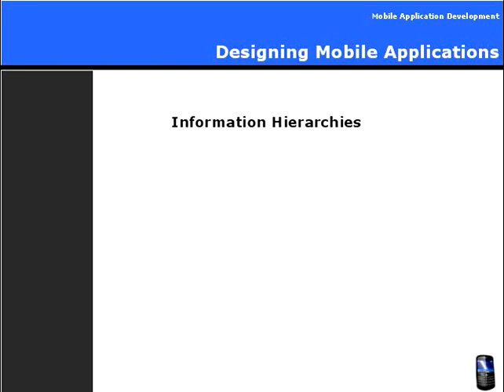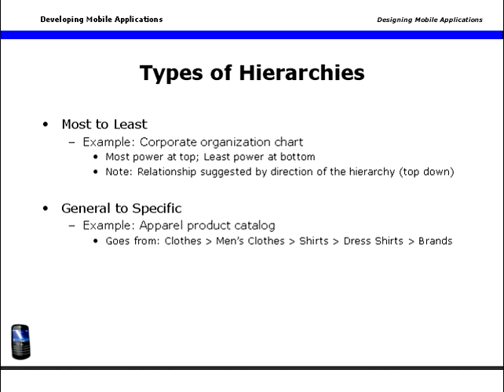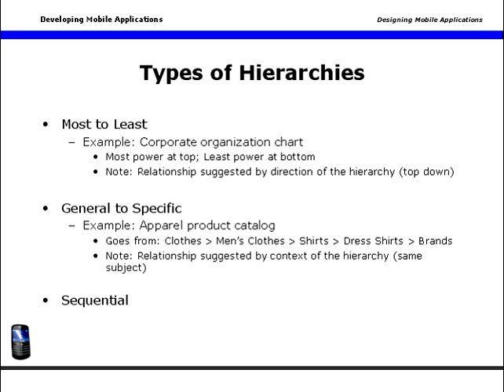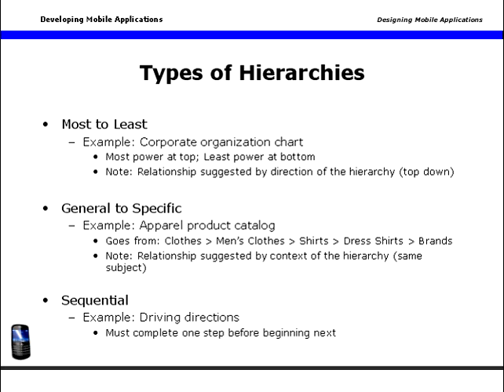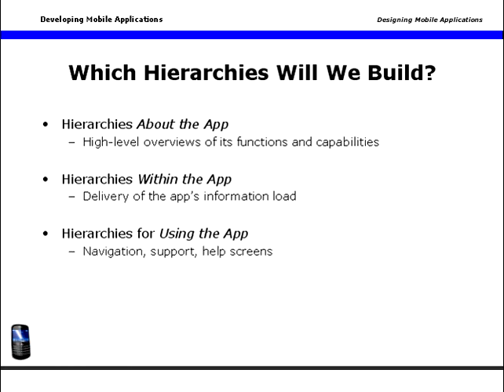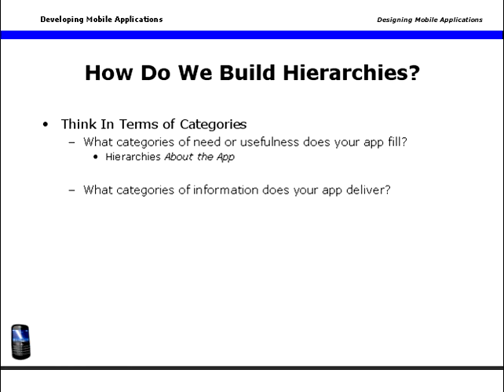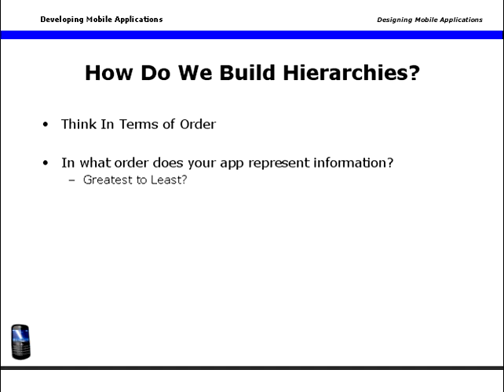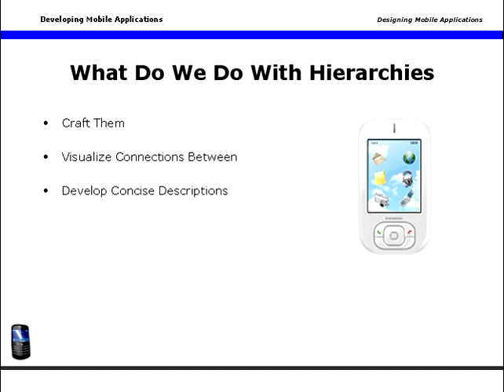Information Hierarchies for Mobile App Design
Describes the creation and use of hierarchies to create information design for mobile apps. Somewhat dry and technical, but important for good information design. Part of the certificate program available thru